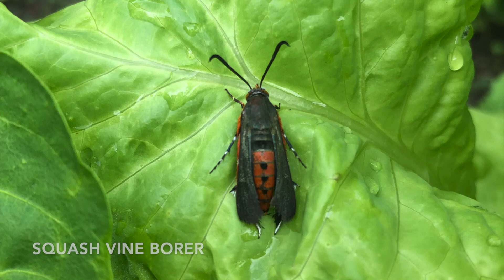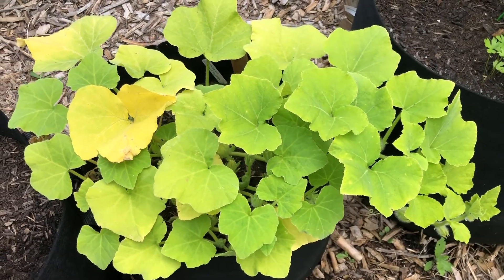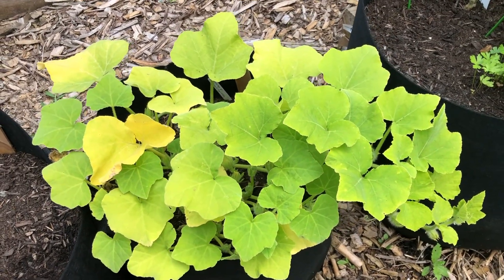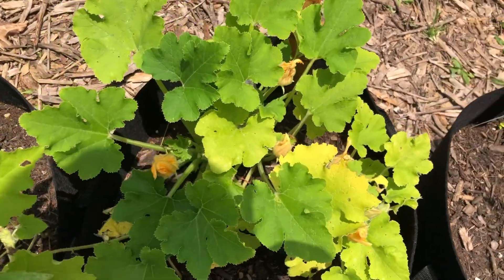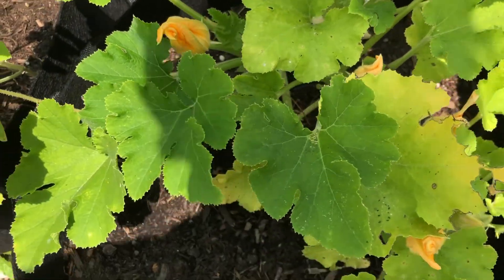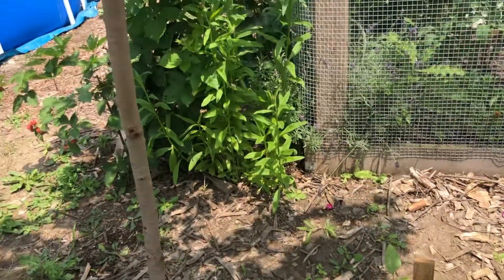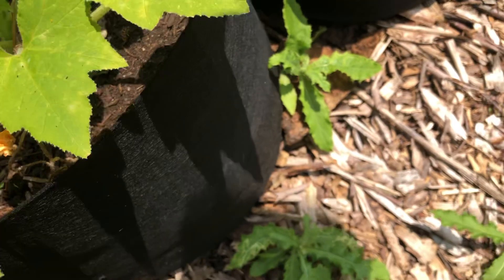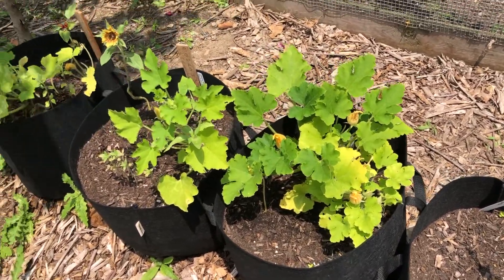My Trouble with Squash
This year, like all other years, I struggle with growing zucchini. If it isn't overcrowding, squash vine borers, or squash bugs, its powdery mildew. In this video I talk about my troubles with squash and take you with me as I inspect the plants.